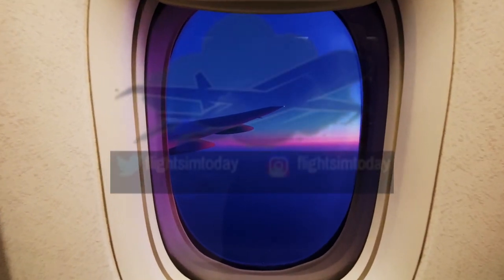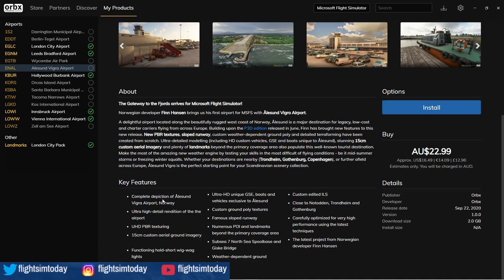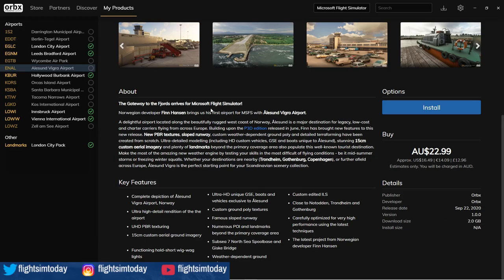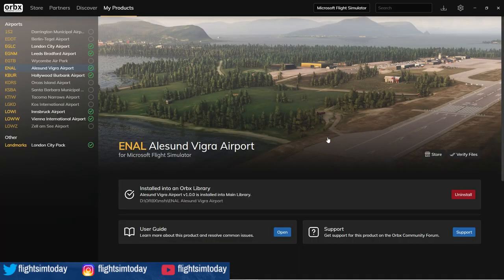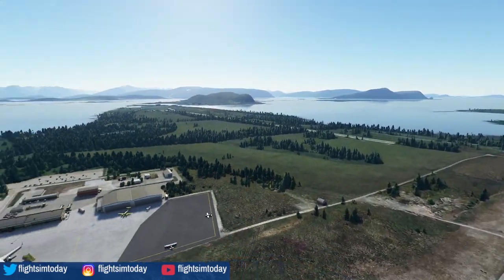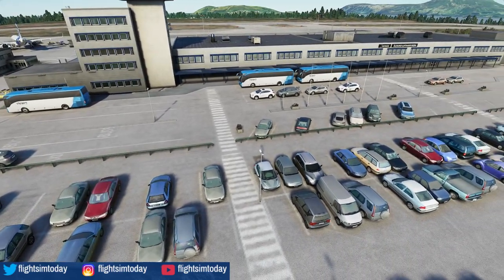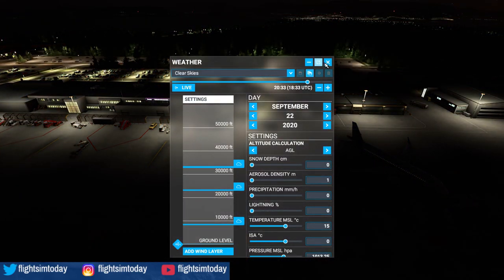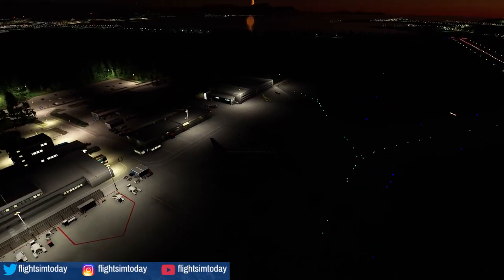Microsoft Flight Simulator | Orbx ENAL Alesund Vigra Airport Review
Today we take a look at ENAL Alesund Vigra Airport by Orbx.

This will be a quick and easy review showing the airport and some of the surrounding scenery.

Norwegian developer Finn Hansen brings us his first airport for MSFS with Ålesund Vigra Airport.

A delightful airport located along the beautifully rugged west coast of Norway, Ålesund is a major destination for legacy, low-cost and charter carriers flying from across Europe. Building upon the P3D edition released in June, Finn has brought new features to this new release. New PBR textures, sloped runway, custom weather-dependent ground poly and detailed terraforming have been created from scratch. Ultra-detailed modelling (including HD custom vehicles, GSE and boats unique to Ålesund), stunning 15cm custom aerial imagery and plenty of landmarks beyond the primary coverage area also populate this well-known tourist destination. Make the most of the amazing new weather engine by testing your skills in the most difficult of flying conditions - be it mid-summer storms or freezing winter squalls. Whether your destinations are nearby (Trondheim, Gothenburg, Copenhagen), or further afield across Europe, Ålesund Vigra is the perfect starting point for your Scandinavian scenery collection.